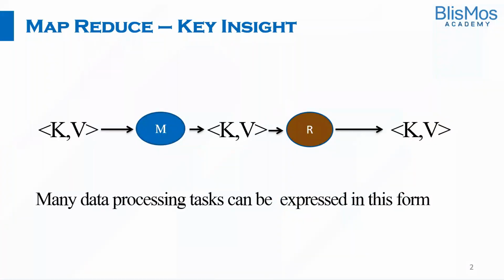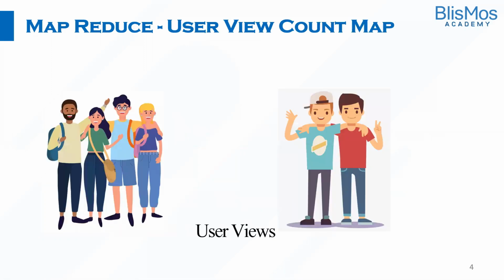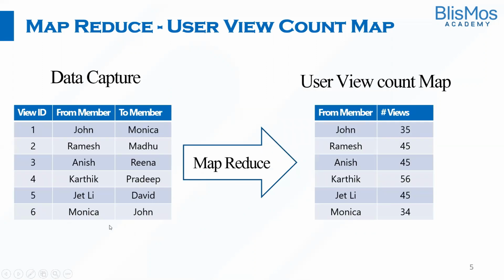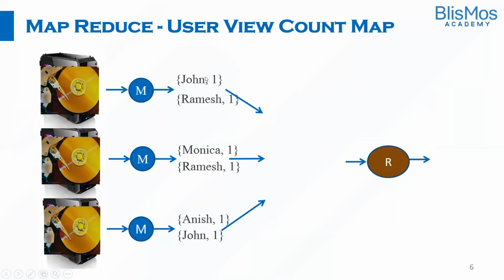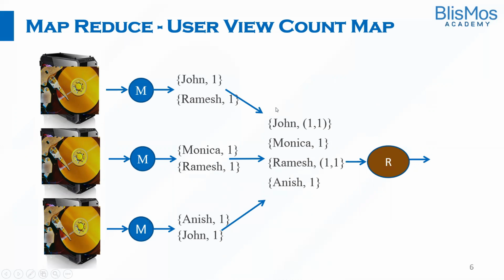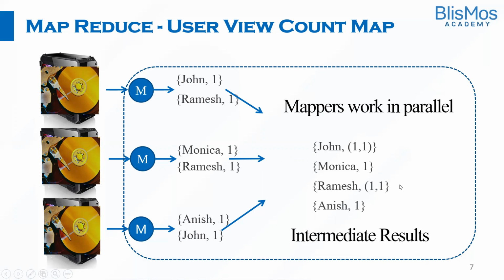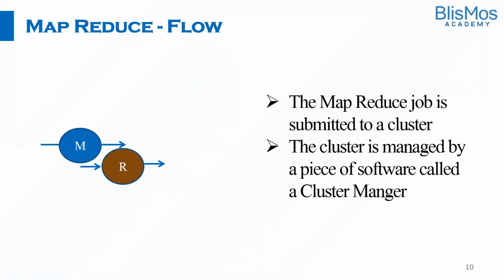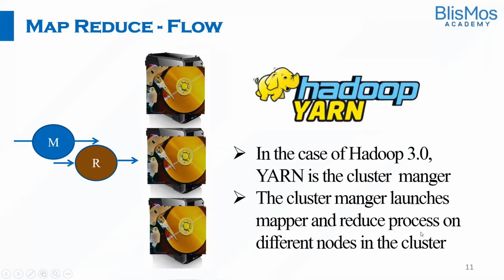22. Map Reduce User View Count | Big Data Hadoop Course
In this video, we will understand the Map Reduce user view count and flow.